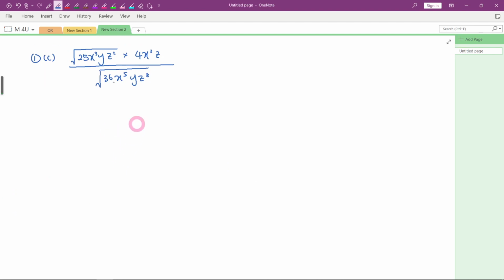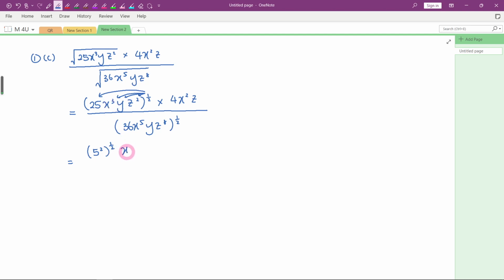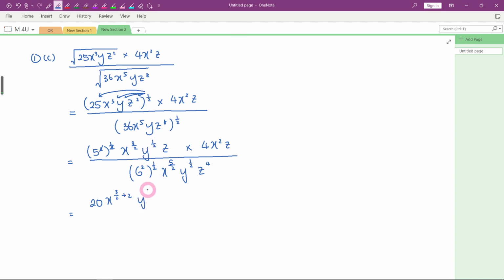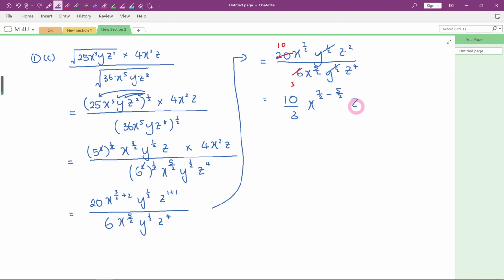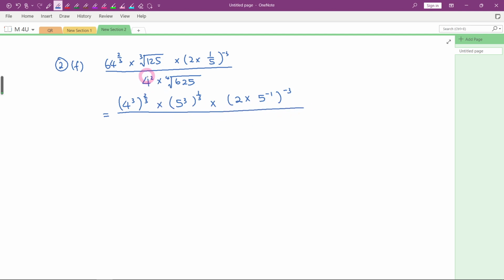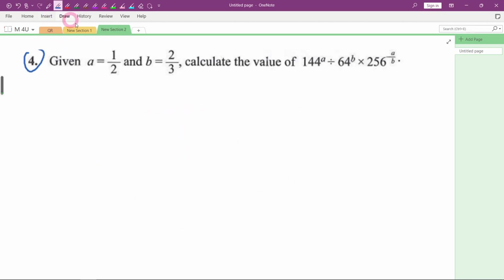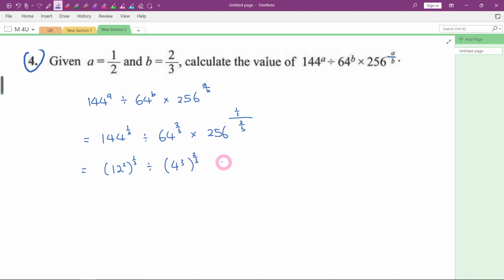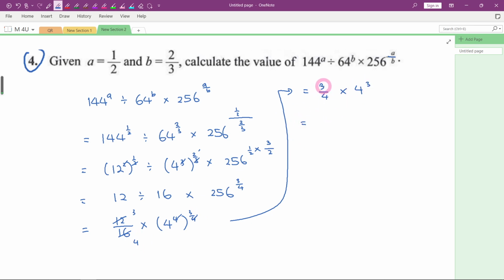F3 Textbook Pg 21 (Mind Test 1.2j)